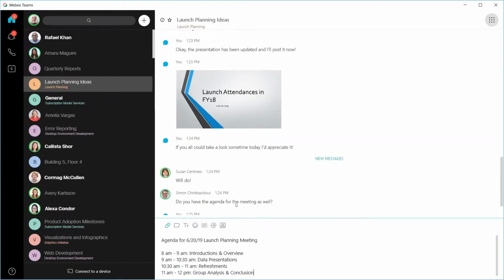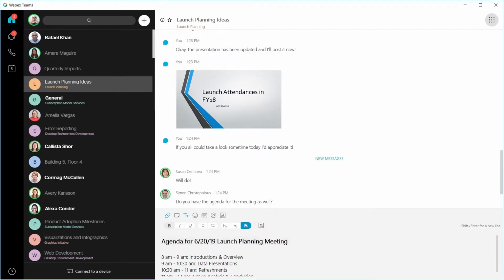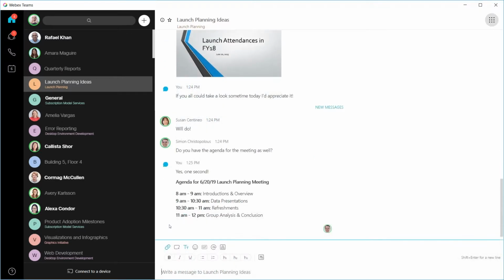How To Send Messages in Cisco Webex Teams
You can make your messages more fun and easier to read by adding emojis, animated GIFs, and formatting to your basic messaging. This short video shows you how to use various messaging features within Webex Teams.